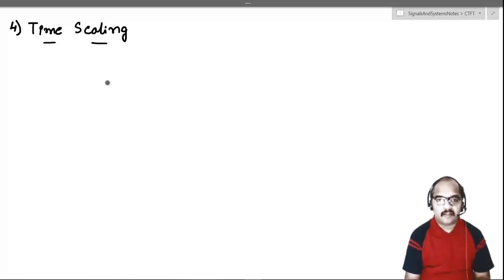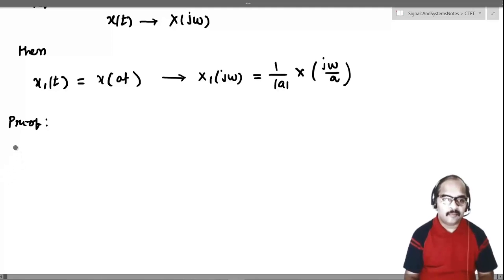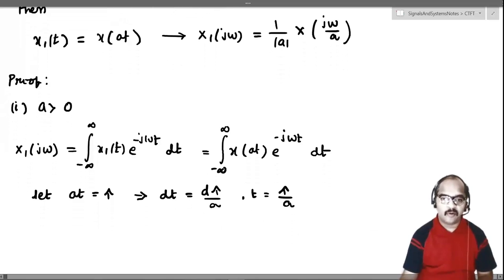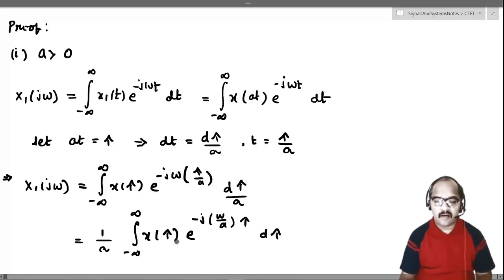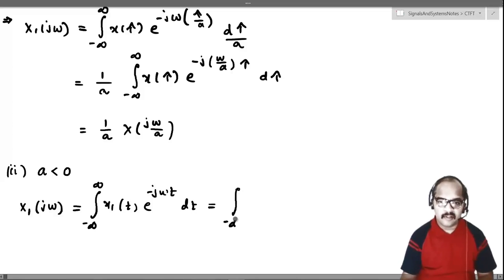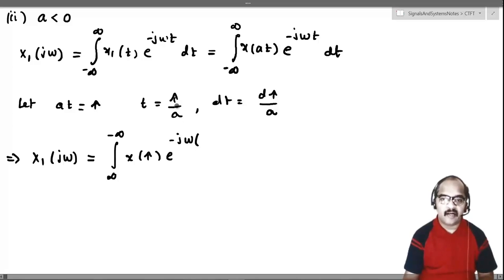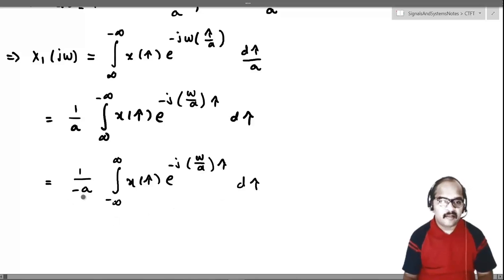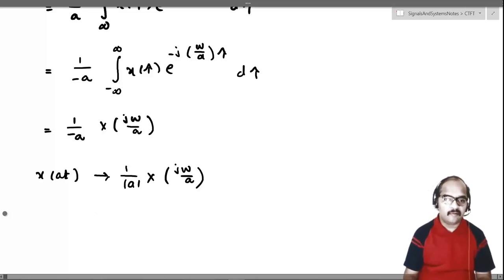Lecture 3a - Properties of CT Fourier Transform - Time Scaling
In this video, we'll see:

1. Time scaling property
2. It's proof.